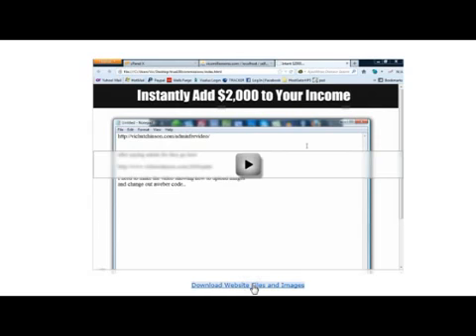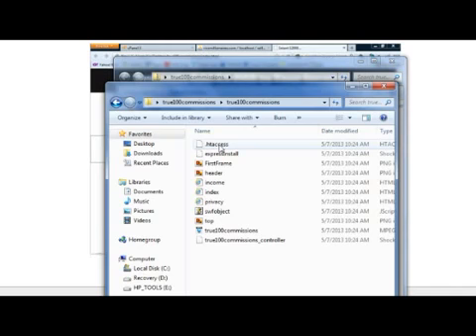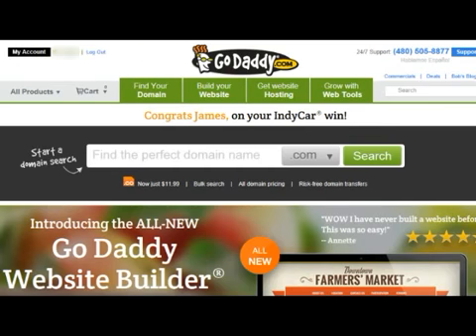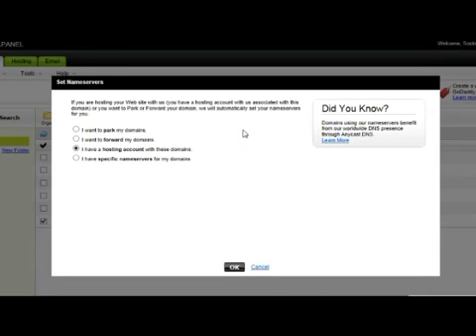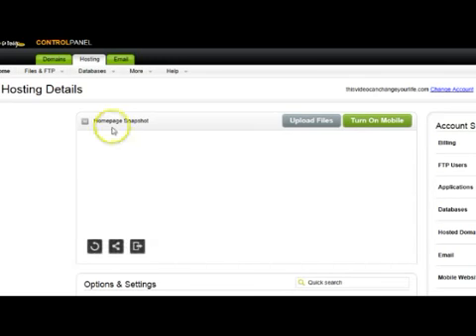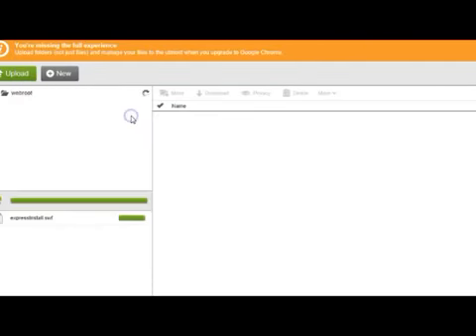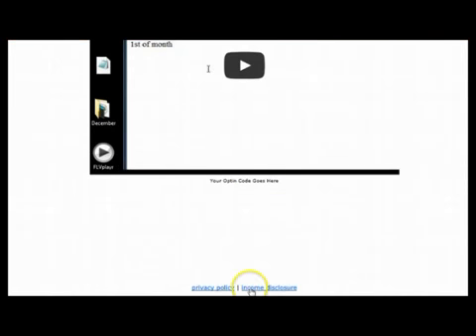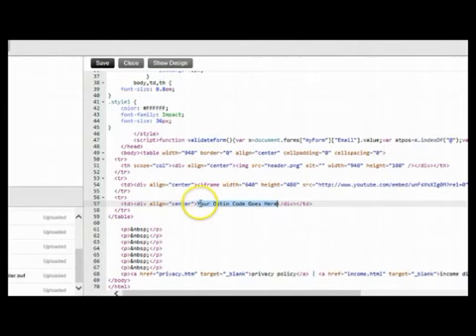This is NOT MLM Tutorial How to Set Up Your website Using GoDaddy Web Hosting